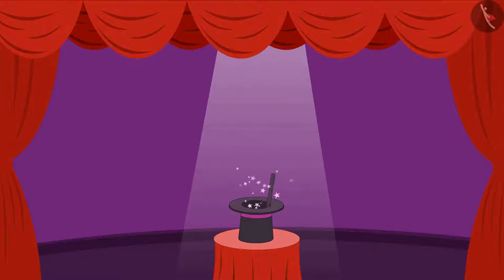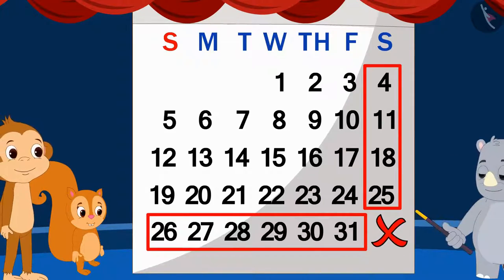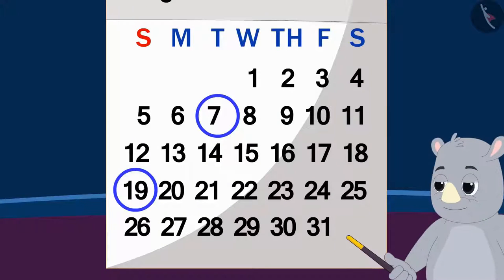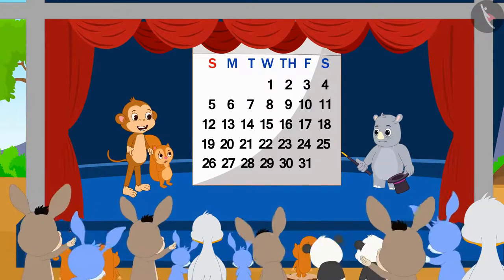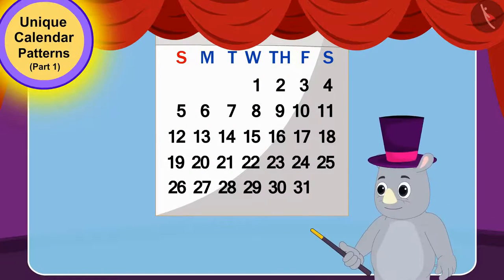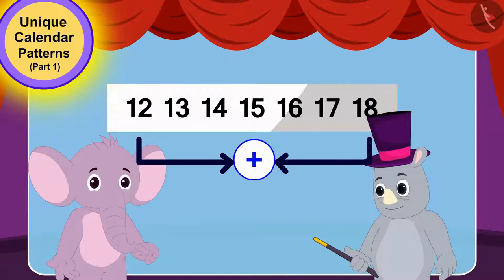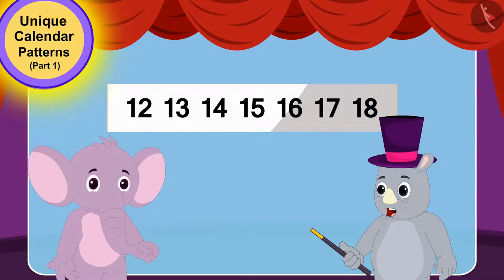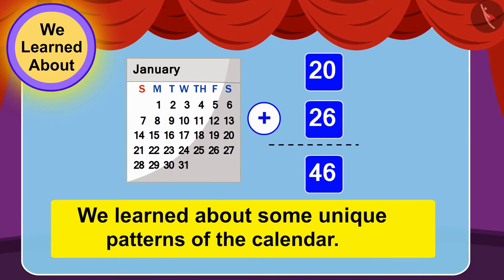Class 3 Maths Chapter 7 Time Goes on (Part 10) cbse ncert